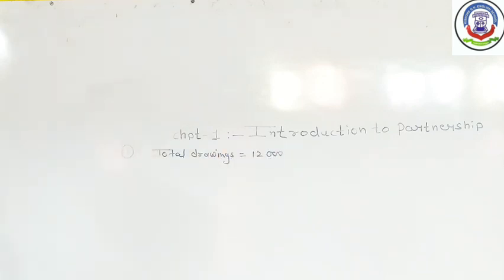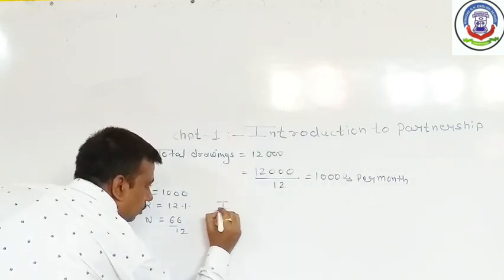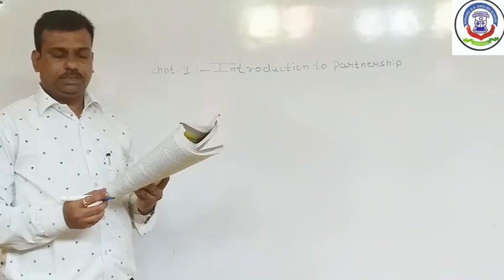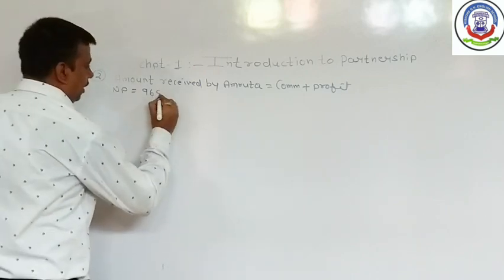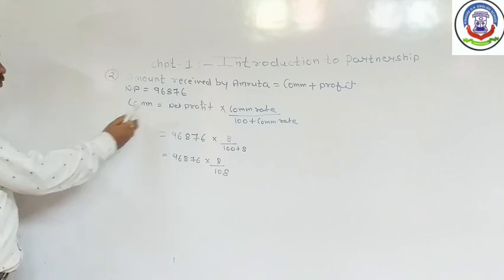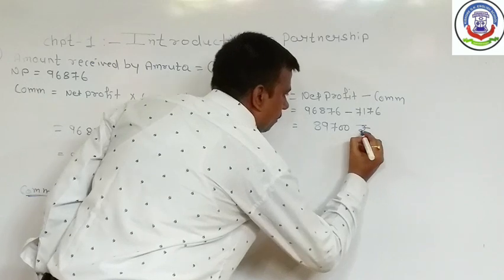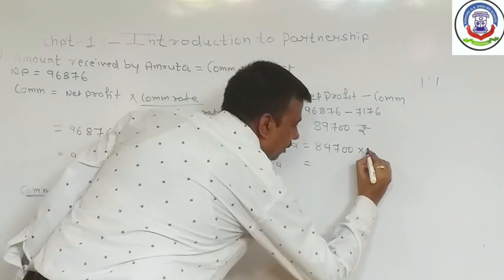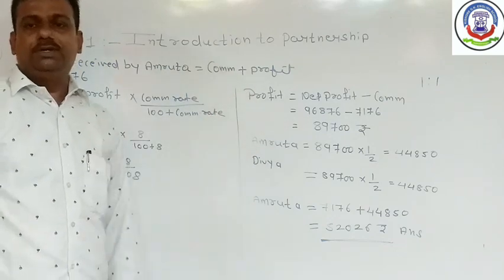24TH JUNE 2020, WEDNESDAY# 12TH STD # 12 ACCOUNTS - INTRODUCTION TO PARTNERSHIP FIRM PART -4